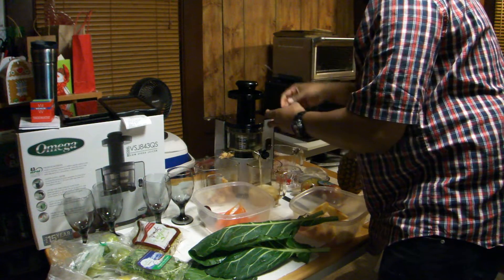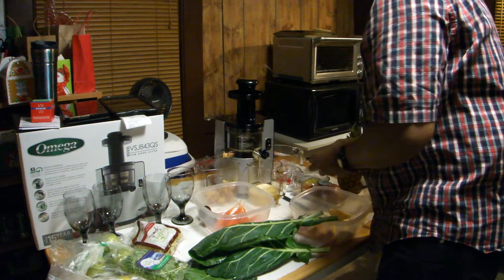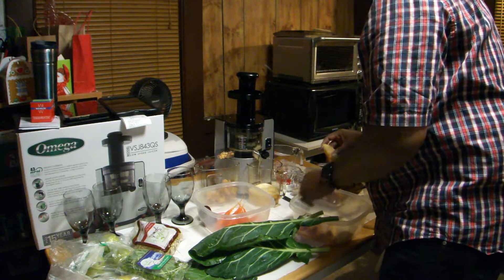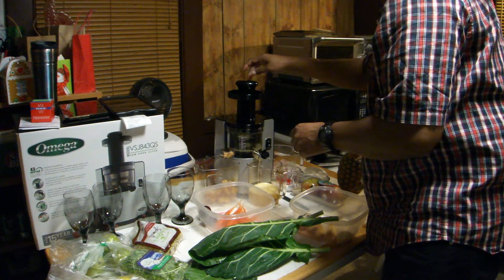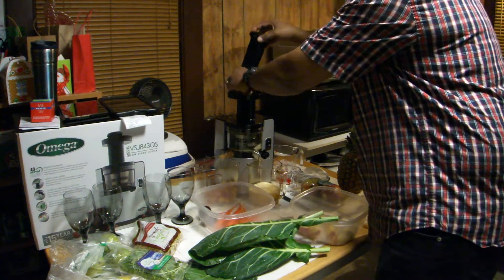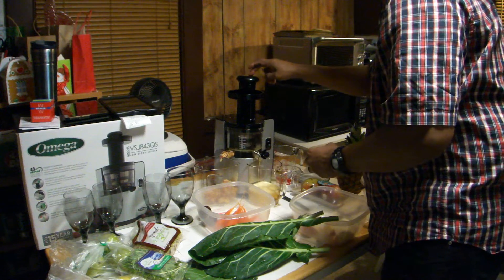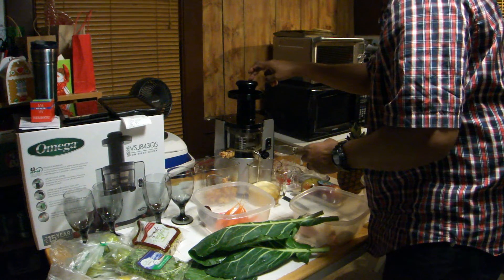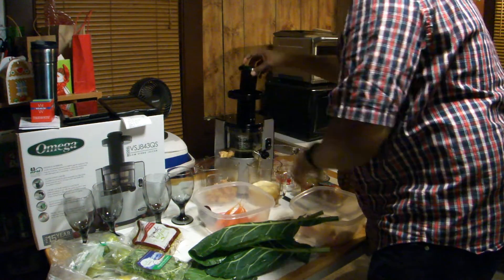Masticating Juicer Juicing Apples - Omega VSJ843QS